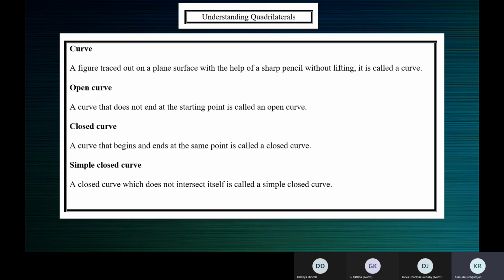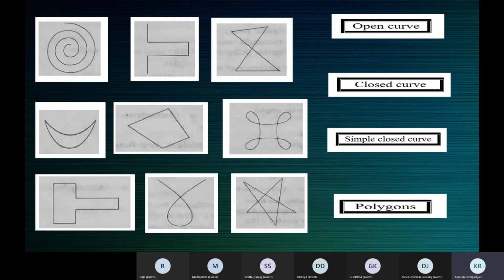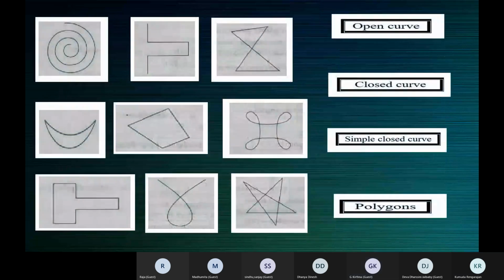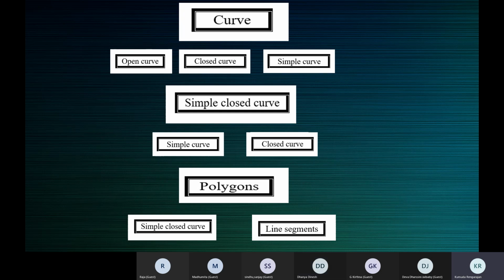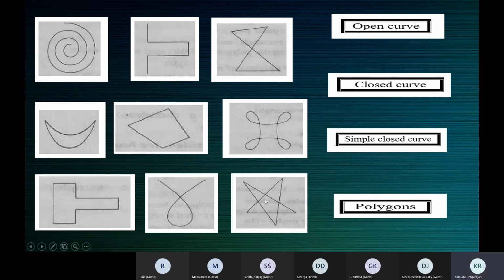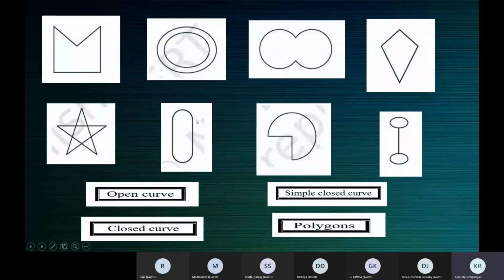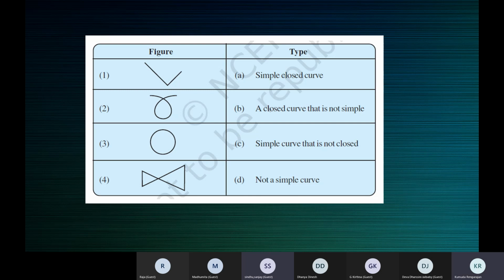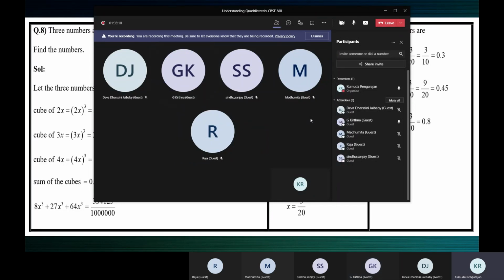Understanding Quadrilaterals-CBSE-VIII-Meeting Recording(18/07/2021)